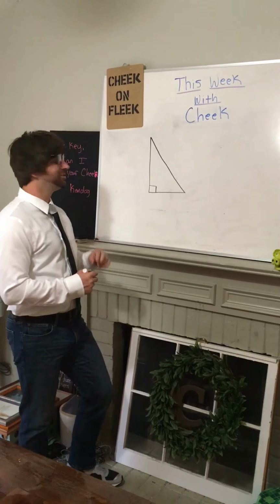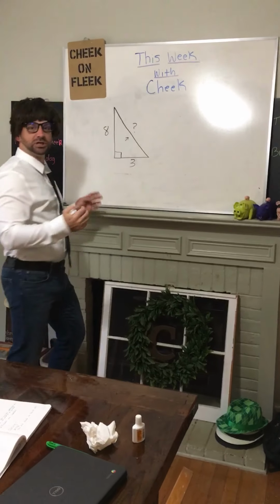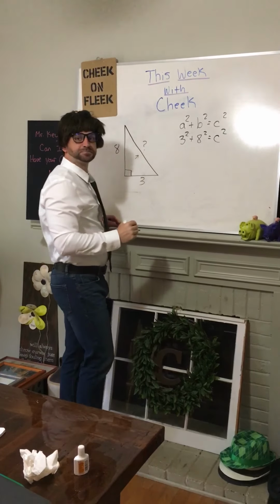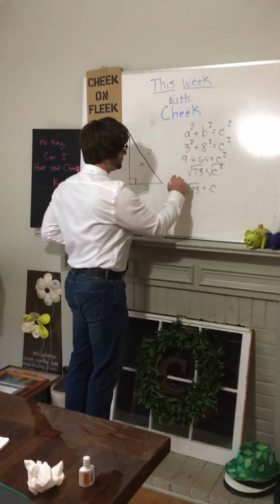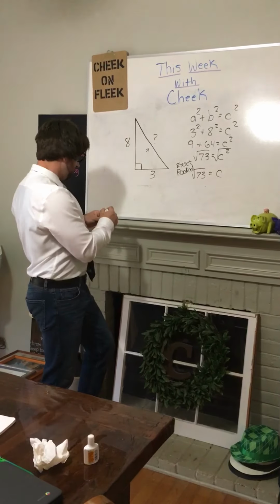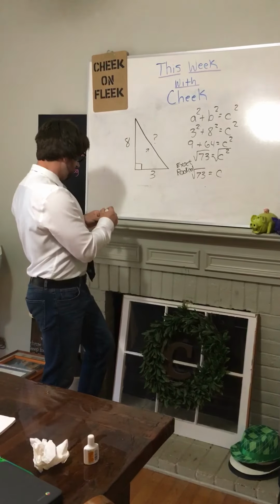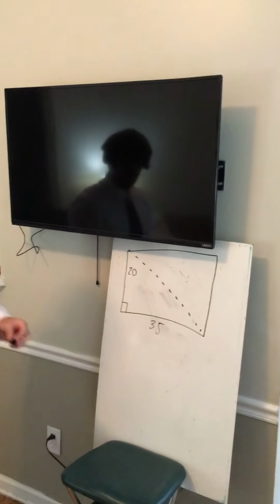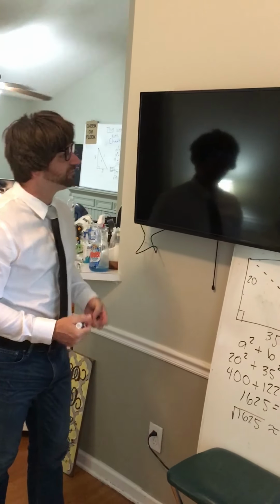This Week With Cheek: Pythag has Swag